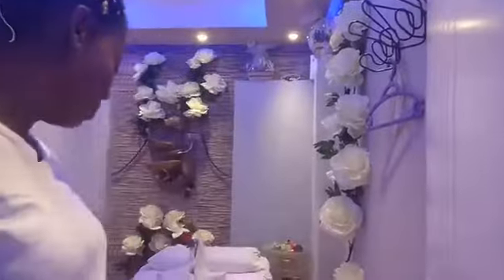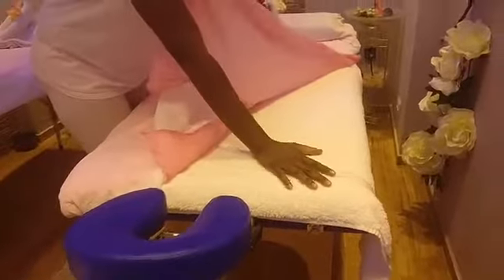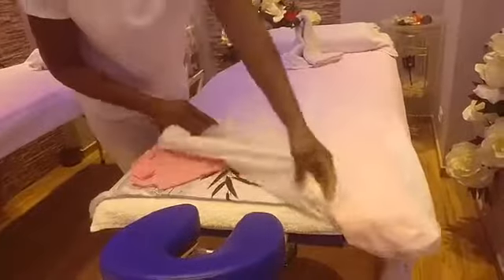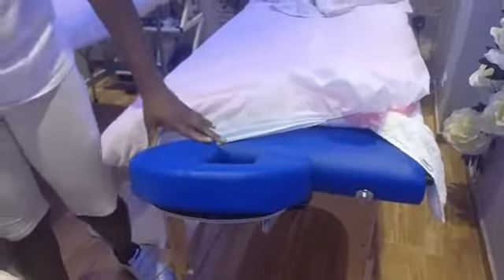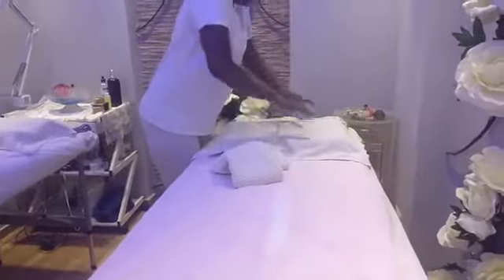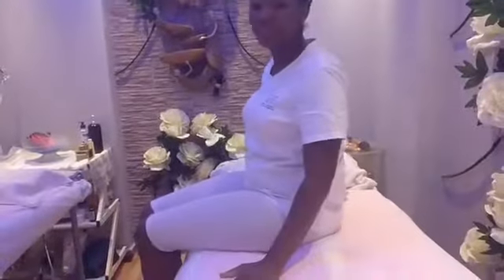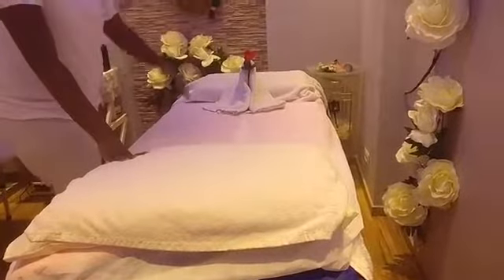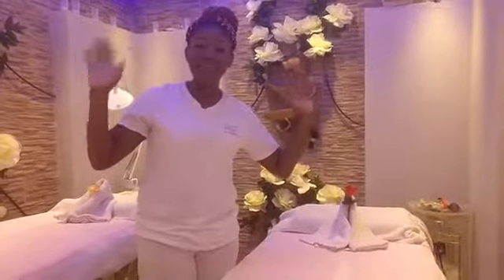Toni's place spa, Tutorial No.5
How to make a massage bed